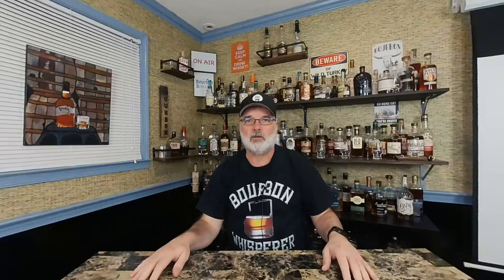Duke Grand Cru Founder's Reserve - VR180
Duke is a fine bourbon in and of itself.  But, this one is on a whole other level!